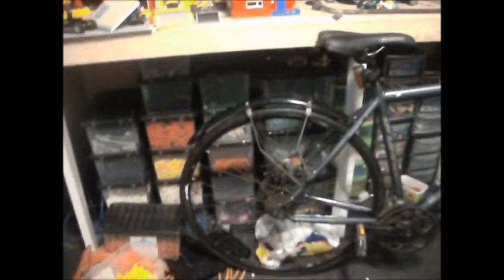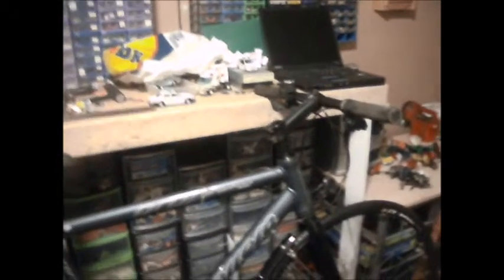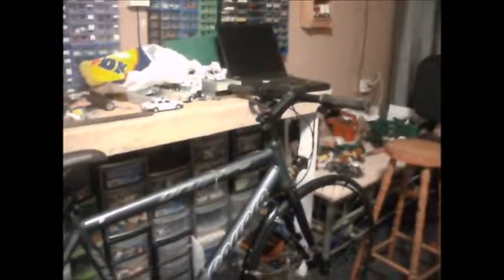Talking about my Carerra Hybrid bike